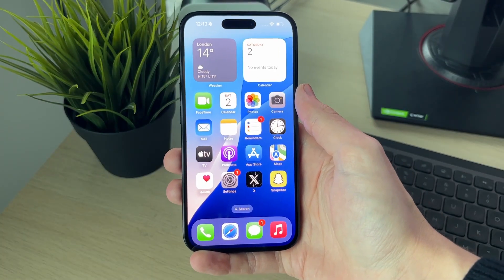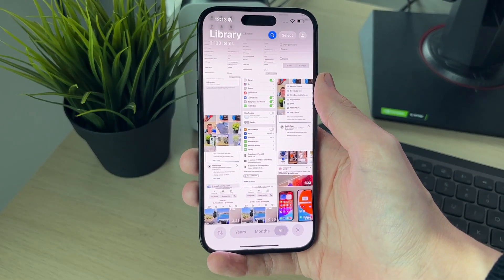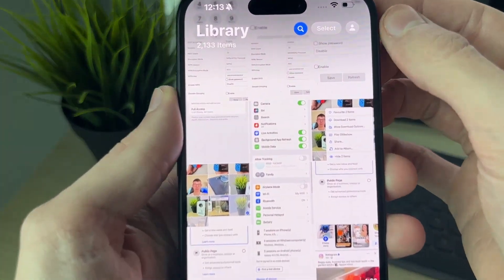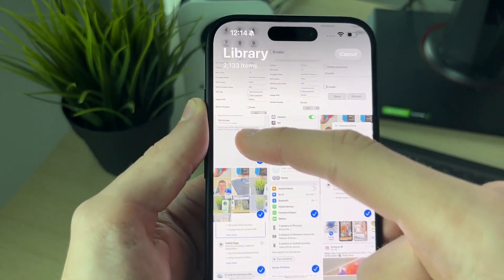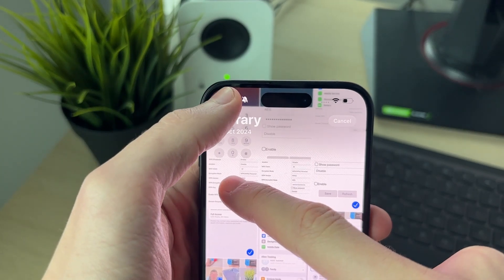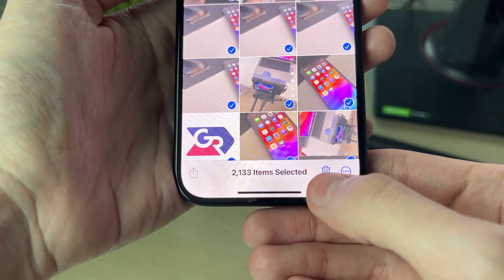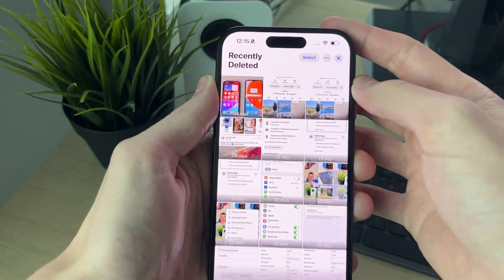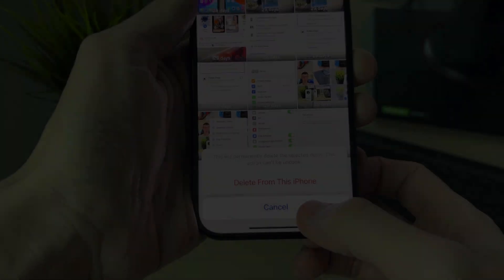How To Delete All Photos On iPhone At Once - Full Guide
Learn how to delete all photos on iphone at once in this video.

GuideRealm